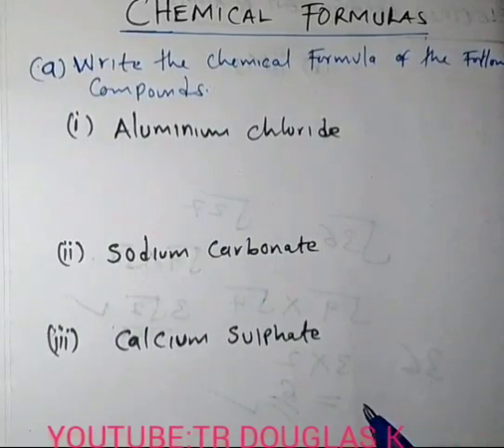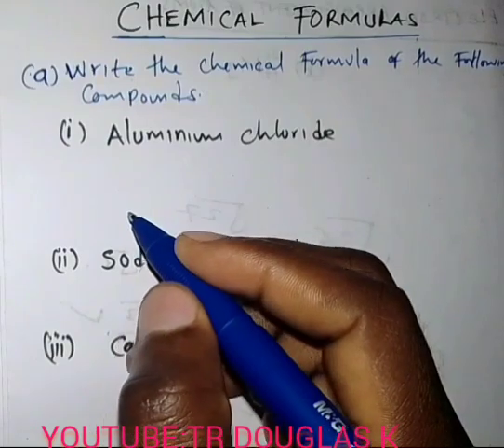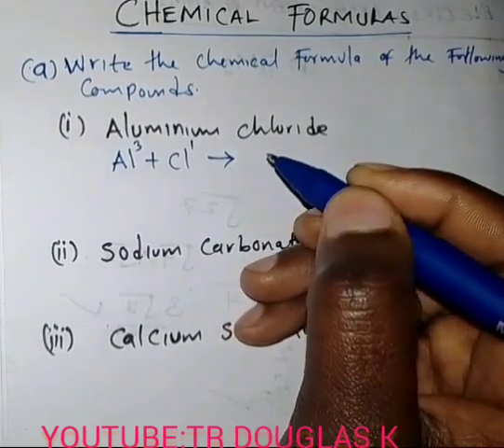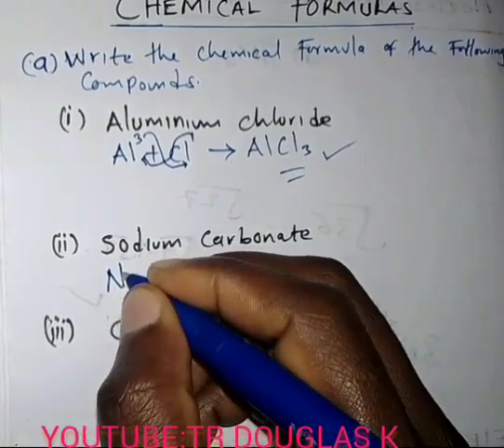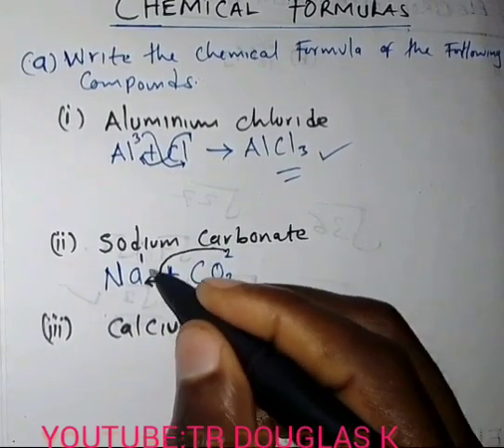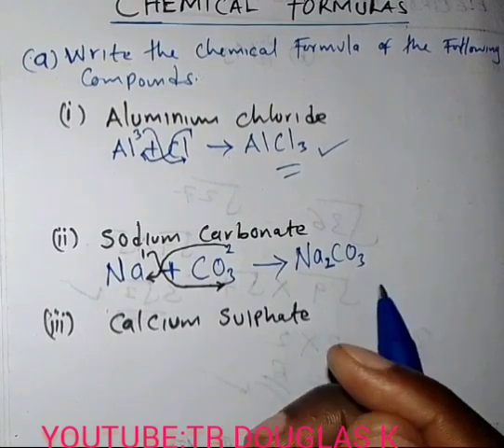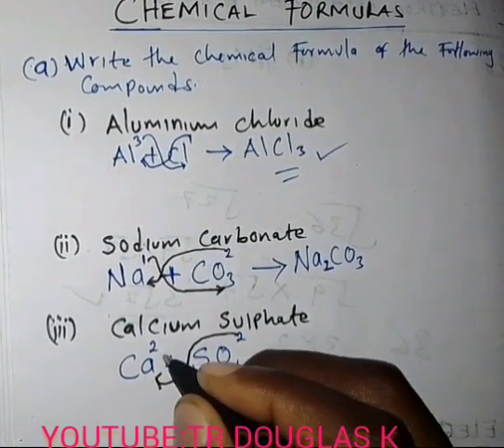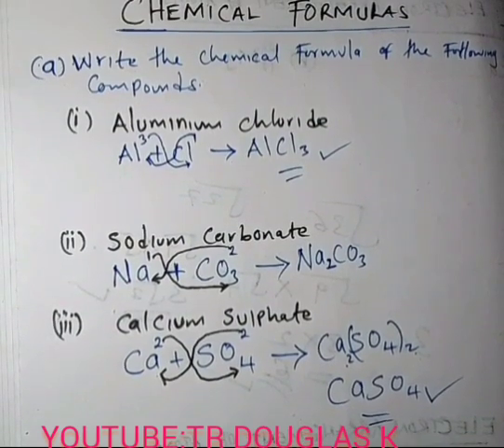CHEMICAL FORMULA|CHEMISTRY|CHEMICAL REACTION.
HOW TO WRITE A CORRECT CHEMICAL FORMULA OF A GIVEN COMPOUND|VALENCY NUMBERS.